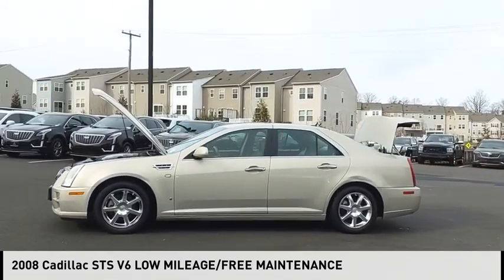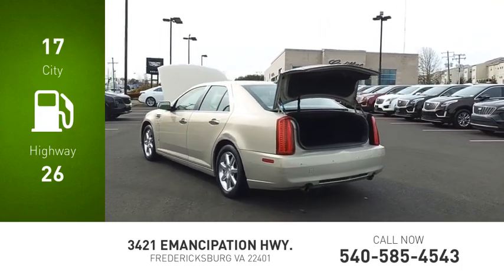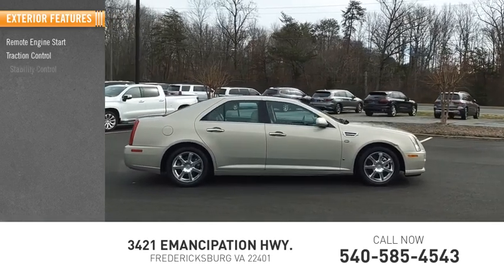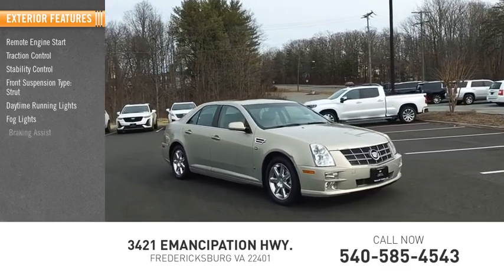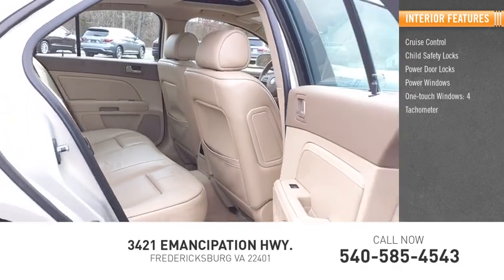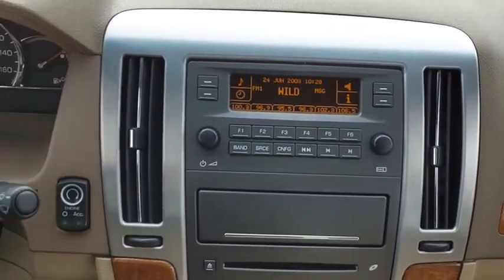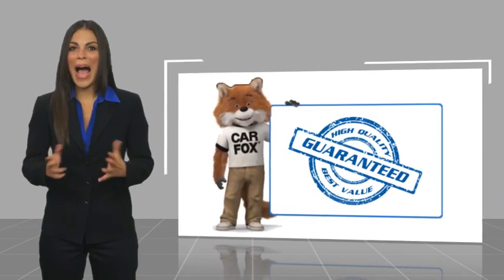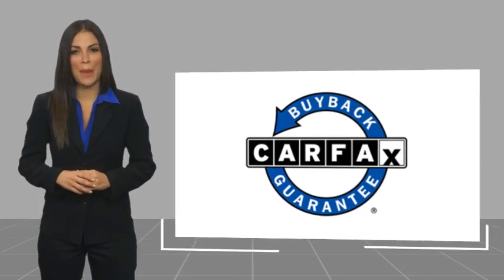2008 Cadillac STS V6 LOW MILEAGE/FREE MAINTENANCE CAP4010A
2008 Cadillac STS V6 LOW MILEAGE/FREE MAINTENANCE

Radley Cadillac
3421 Emancipation Hwy.